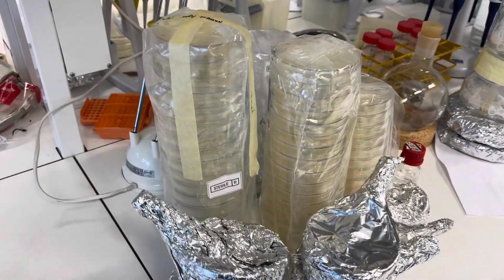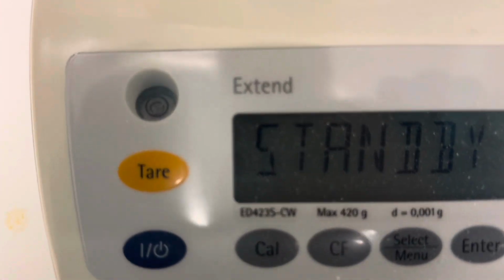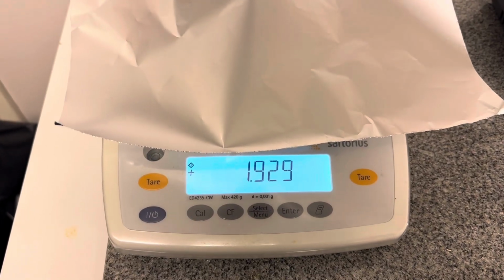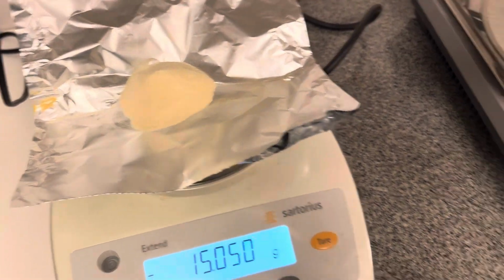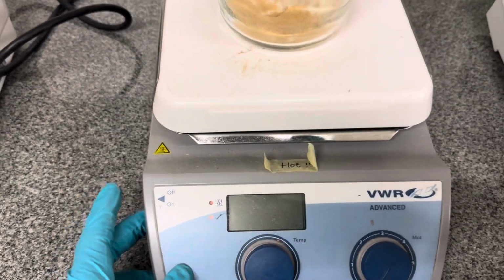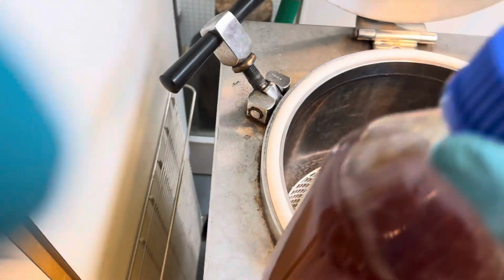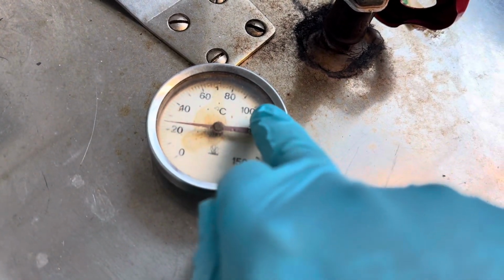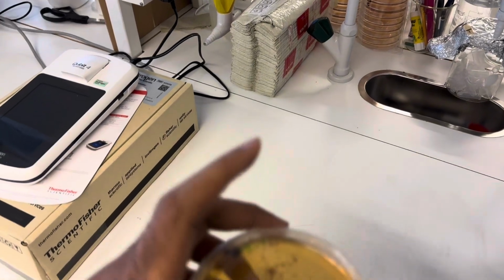Cultivating Microbial Life (Part I) Introducing Wood Sawdust to Petri Dishes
In this engaging tutorial, witness the fascinating process of preparing 2% Malt Extract Agar and introducing wood sawdust onto Petri dishes to explore microbial growth. Watch as we delve into the world of microbiology. Join us in this hands-on experiment.